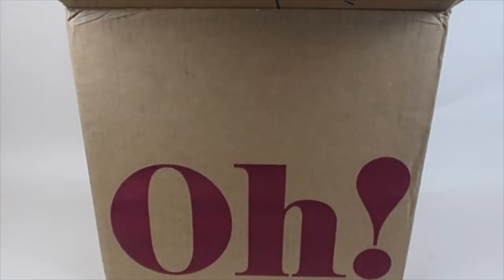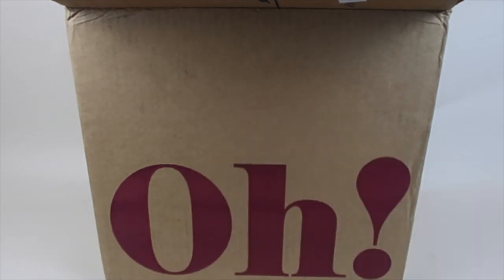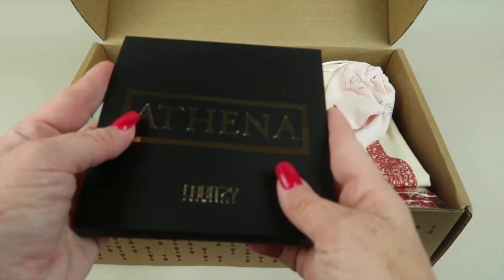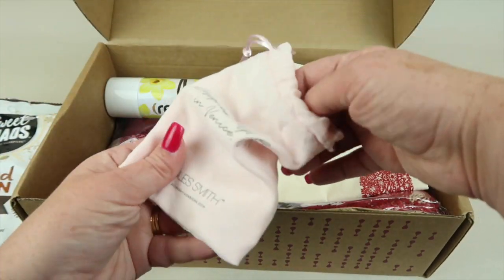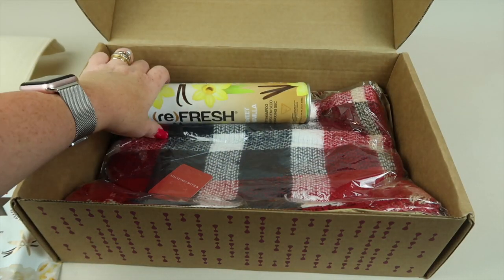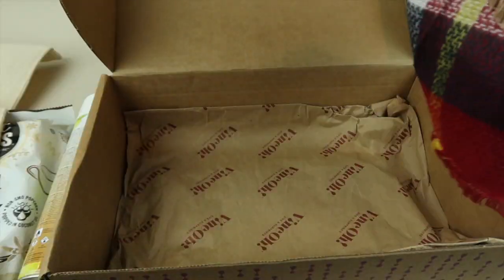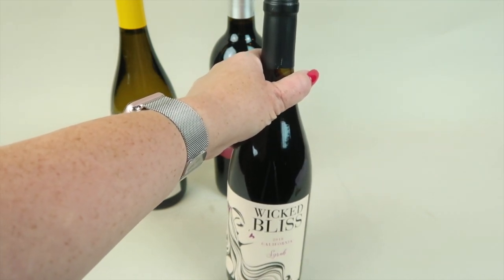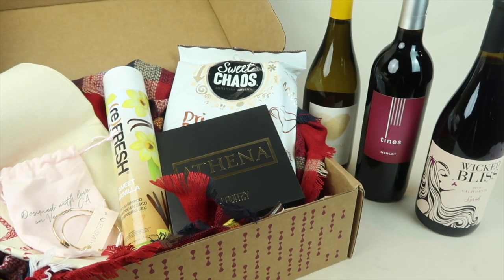Vine Oh! Oh! For Me! Fall 2021 Box Review, Free Wine/Gifts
PLUS a free laritzy eyeshadow + third bottle of wine included in every box, for the lifetime of their membership (Offer valid on new subscriptions only) – WINE FOR LIFE OFFER.